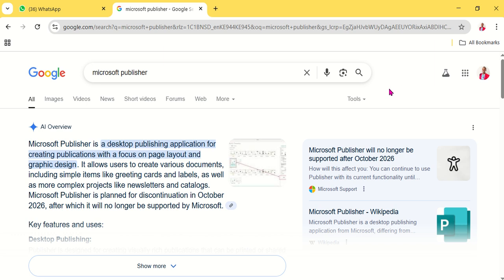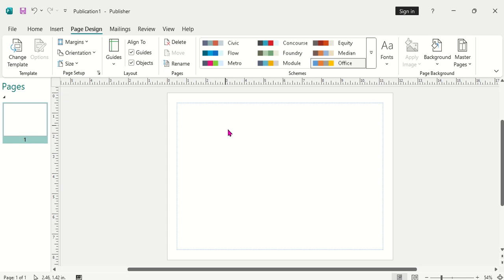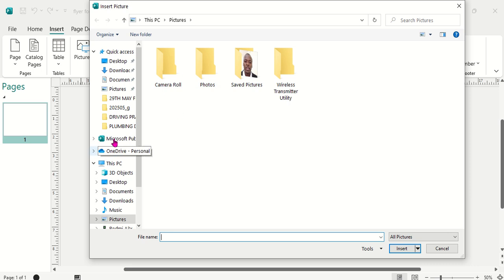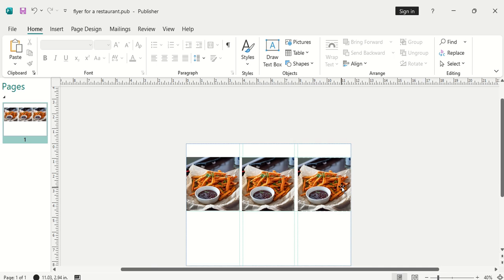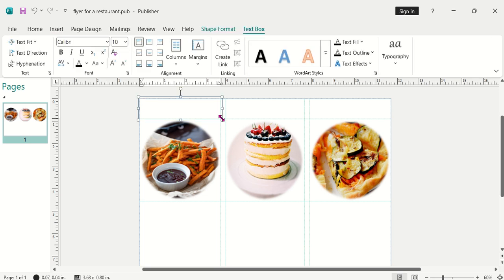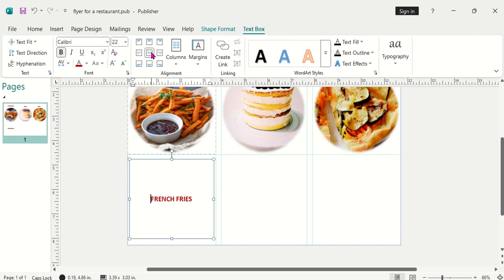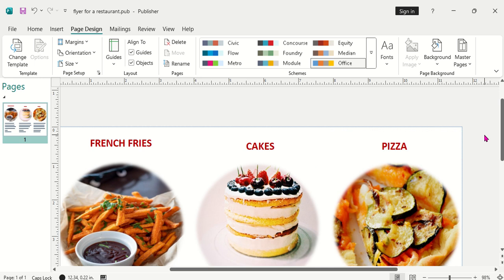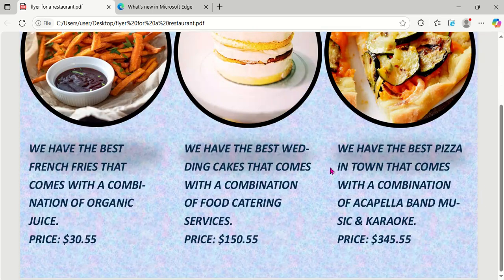How to Create a Business Flyer in MS Publisher | Step-by-Step Tutorial | Swahili Game Changers Tv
Welcome to Swahili Game Changers Tv! In this video, learn how to design a professional business flyer using MS Publisher. Whether you're promoting an event, launching a new product, or simply wanting to enhance your design skills, this easy-to-follow tutorial has got you covered. I’ll walk you through each step from layout to final touches, sharing essential tips and creative techniques that can help your flyer stand out.

Let’s get creative and transform your vision into a compelling visual marketing tool!

MS Publisher, Business Flyer, Flyer Design, Tutorial, Graphic Design, Office Software, Design Tips, Swahili, Swahili Game Changers Tv, Small Business Marketing, DIY Flyer, MS Office, Creative Design, Digital Marketing, Publisher Tutorial